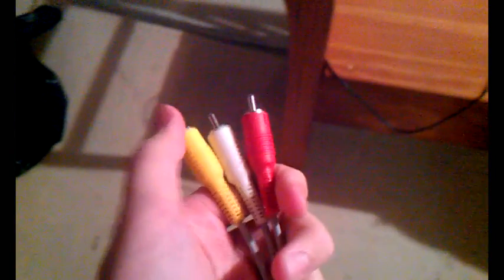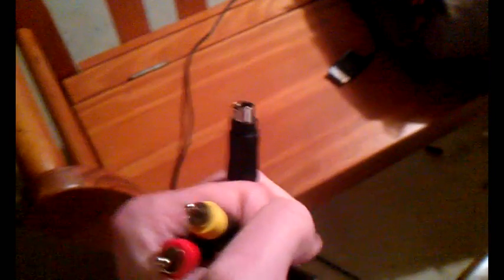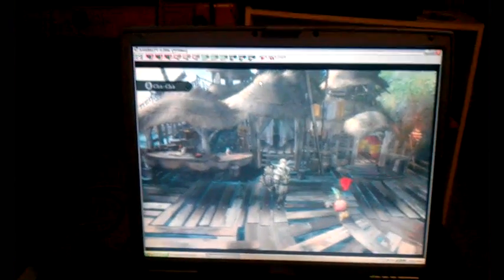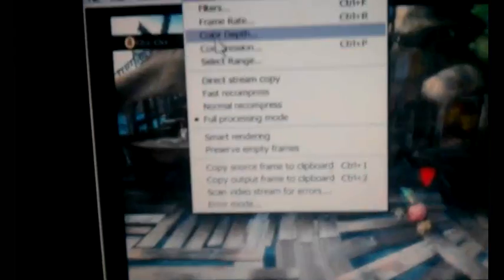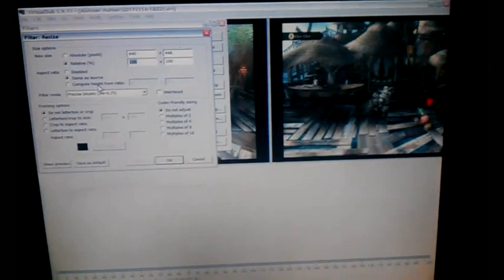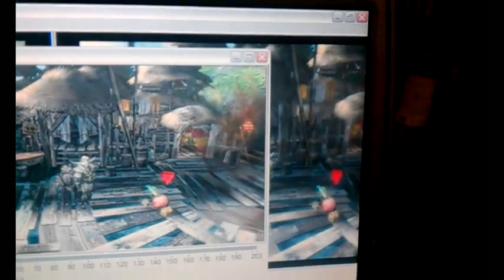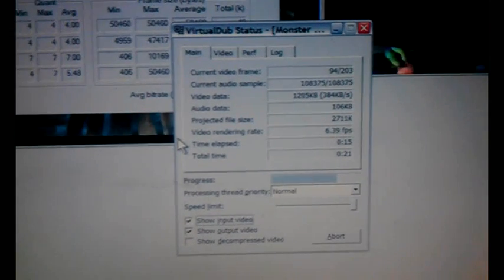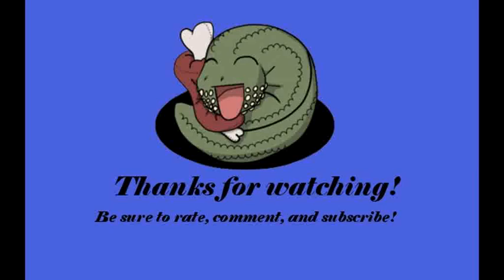Capture Card Setup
A few users have asked me what I record with, how I record, tips on videos, etc. I've been meaning to make this for a while, I'm just lazy D:

Don't judge me, I'm bad on live camera!